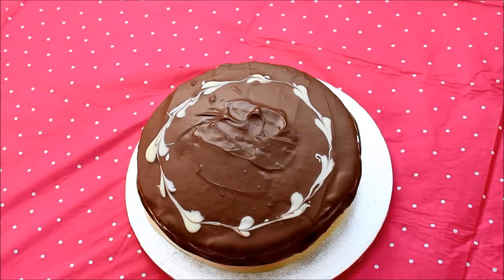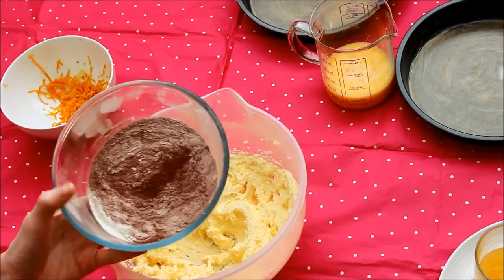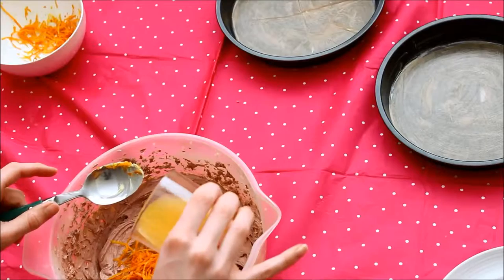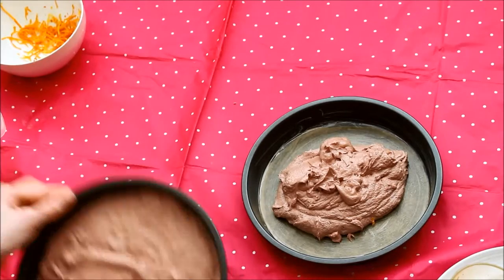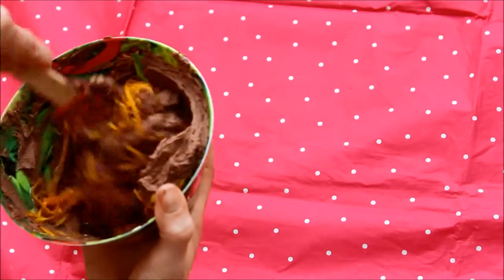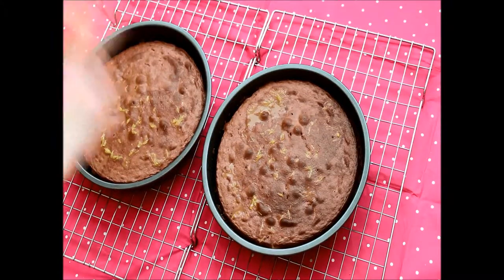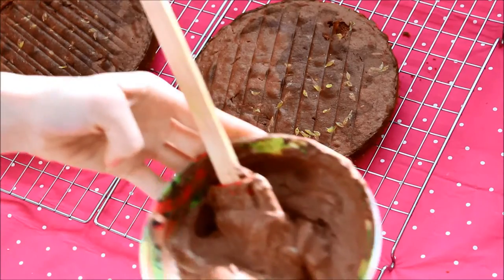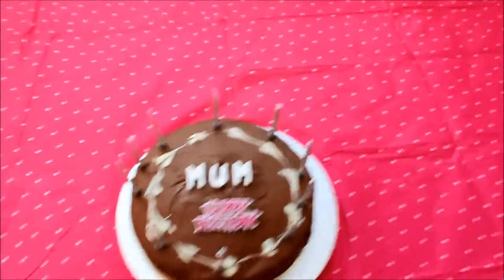DIY: Chocolate Orange Drizzle Cake | accentgirl100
Don't forget to:
Previous Video:-
Here I am bringing you a yummy recipe I made for a family members birthday. delicious!